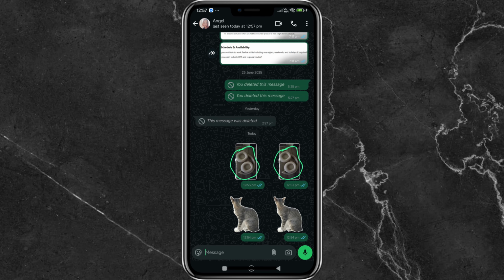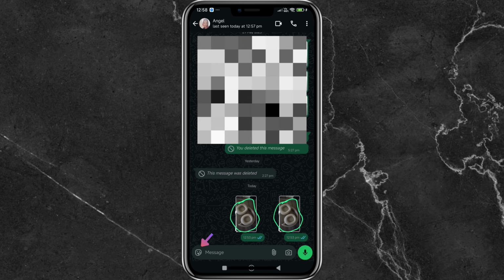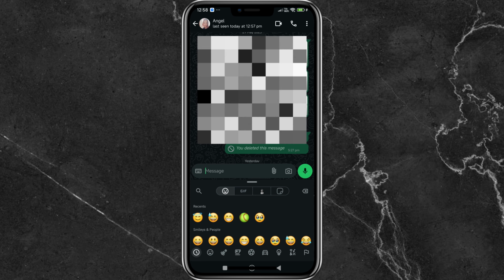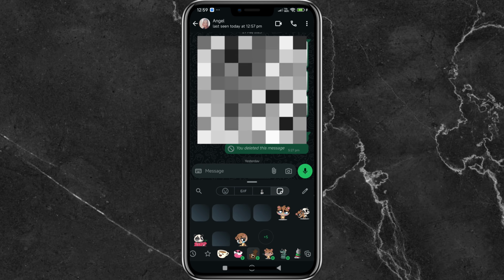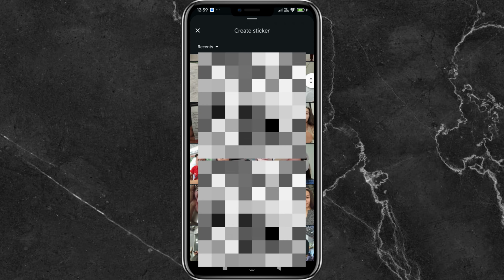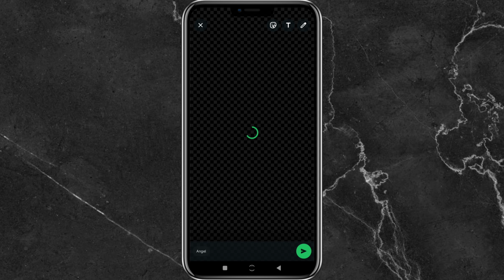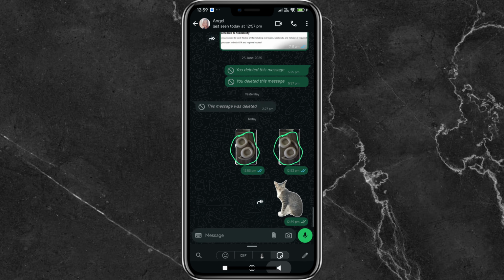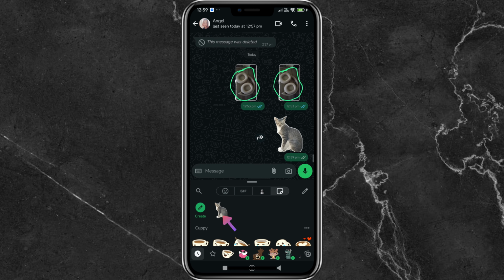How to Create Stickers in WhatsApp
Creating your own stickers in WhatsApp lets you express yourself with custom images and designs right in your chats. In this video you’ll learn how to use WhatsApp’s built-in sticker maker to turn photos or designs into shareable stickers. You’ll see how to select images, remove backgrounds, add text or illustrations, and save your creations so they appear in your sticker tray. You’ll also discover how to organize your sticker packs and share them with friends. By the end of this guide you’ll be able to craft unique stickers that personalize your conversations.